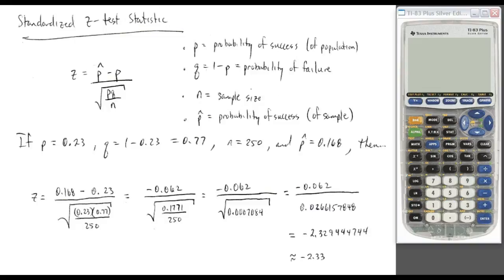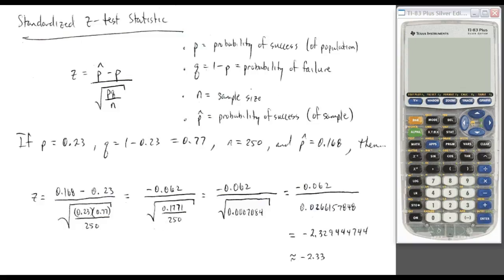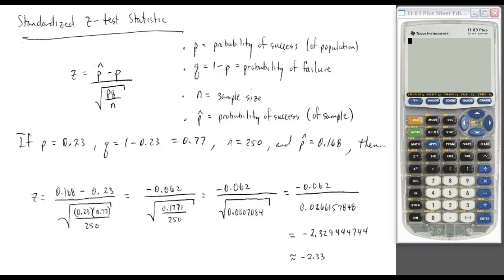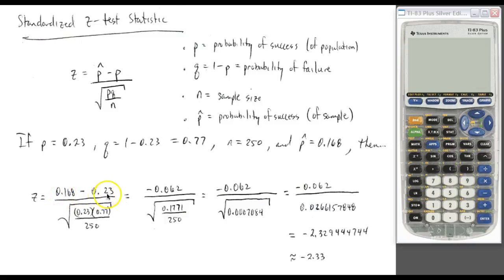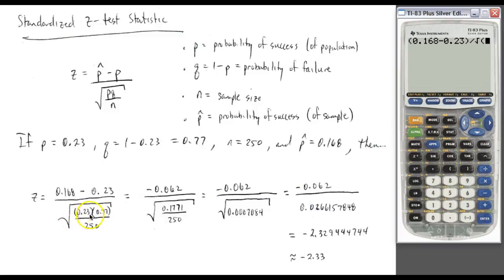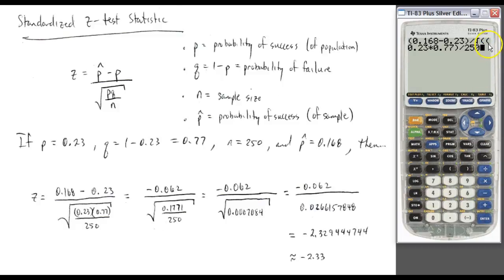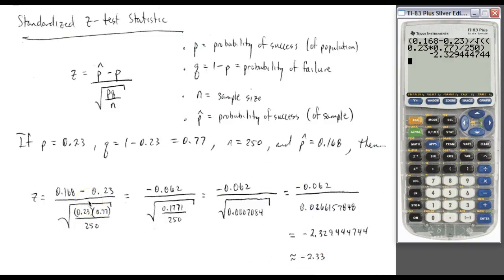Calculate proportion Z-test statistic (by hand and calculator)